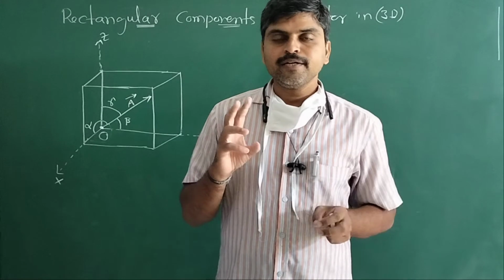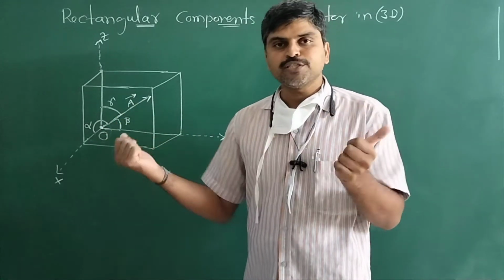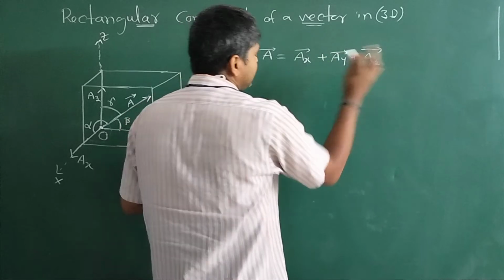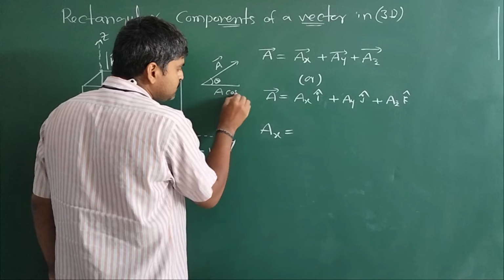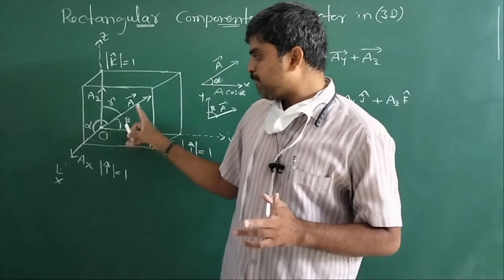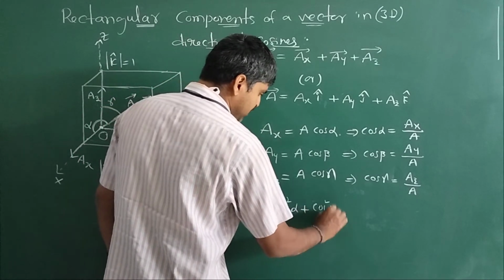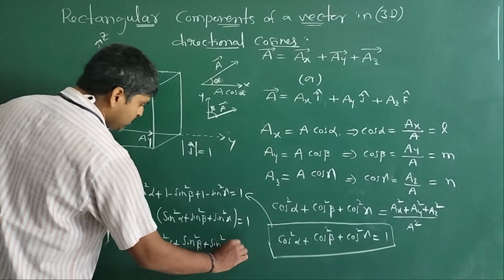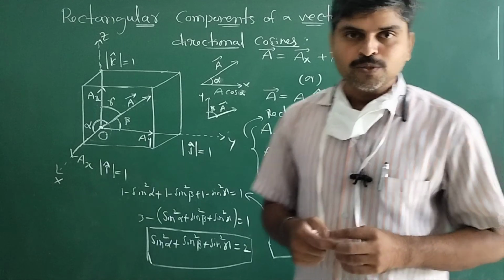vectors ## Rectangular Components of a Vector in 3 D ## Class 11 th Physics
A vector can be splitting into two or more components in such a way the combined effect ( these spilling vectors ) is same as that of given vector is called resolution of a vector